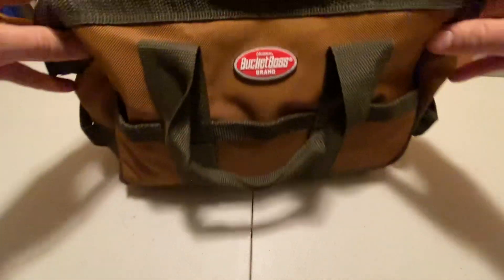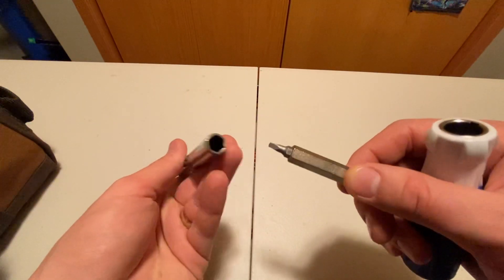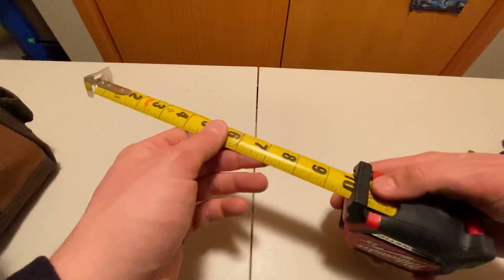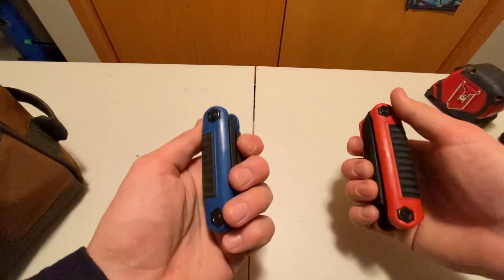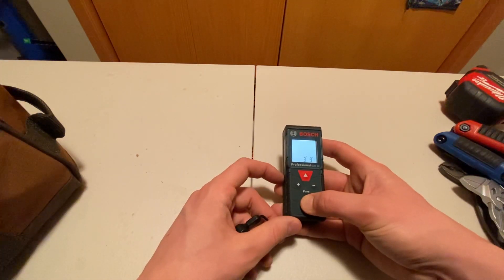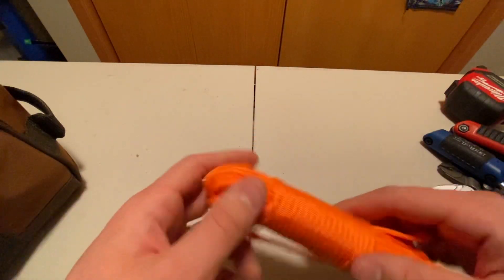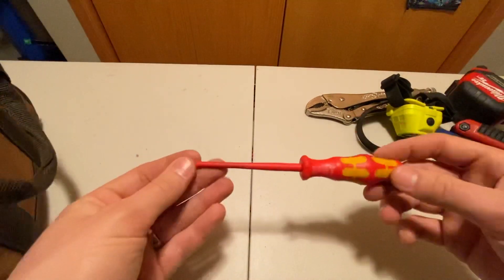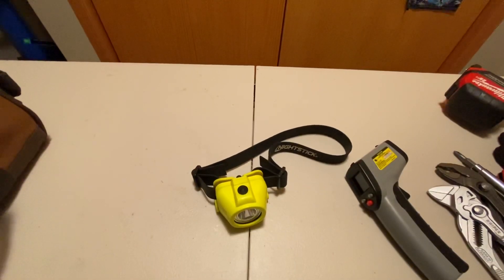My Engineer’s Field Tool Bag (Oil and Gas)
The tools I bring with me to the field are to help in my regular field visit tasks. Typically I am taking process measurements/data to use for some analysis, disassembling equipment to understand reliability issues and failures, fixing minor leaks or improper installs.

-Bucket Boss 15L tool bag
-Mechanix gloves
-Glove clip
-Nightstick flashlight
-16oz ball peen hammer
-Lenox 9-in-1 screwdriver
-Milwaukee 25ft magnetic tape measure
-Knipex cobra 250mm
-Knipex plier wrench 180mm
-Milwaukee fastback utility knife
-SAE and Metric hex drivers
-IR gun
-Leatherman Wave+
-Bosch 100ft laser tape
-Colored duck tape
-550 paracord (50ft)
-12" heavy duty zip ties
-Vice Grip 10"
-Nightstick headlamp
-WD40
-Sharpie
-Pencil
-Pen Earplugs
-3mm insulated flathead screwdriver